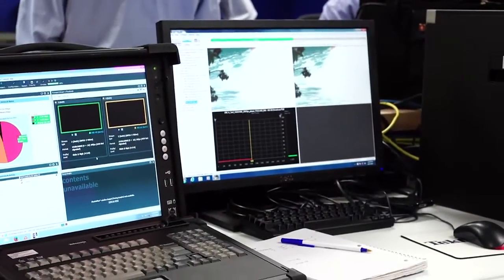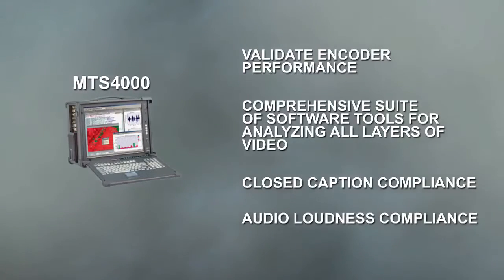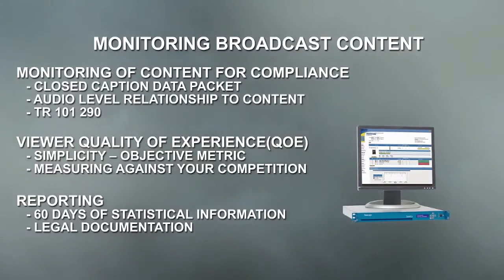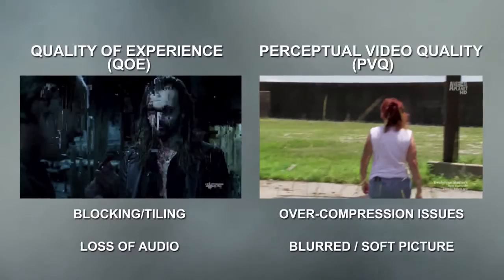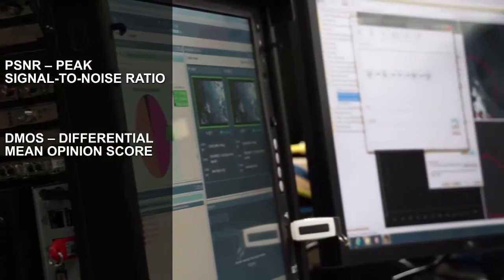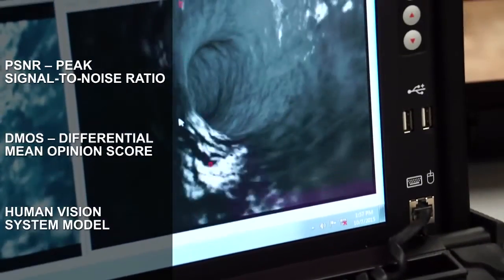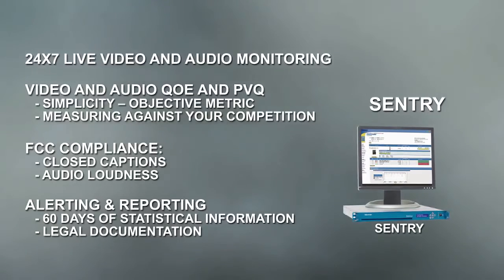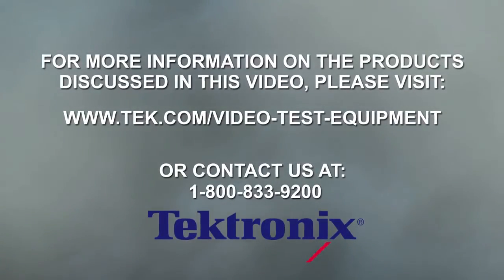Codec Optimization : Achieving the Highest Quality at the Lowest Bit Rate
Participating in the FCC Repack? Check out our short video to see how Tektronix can help with codec optimization and ensuring the highest quality at the lowest bit rate.